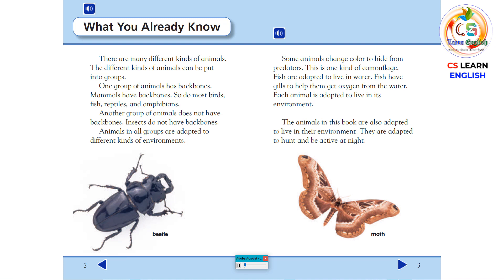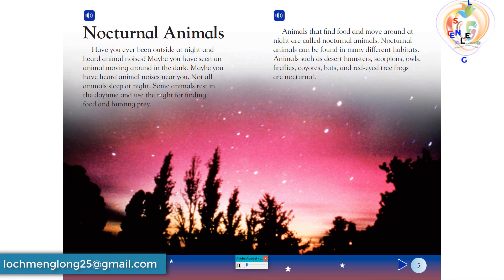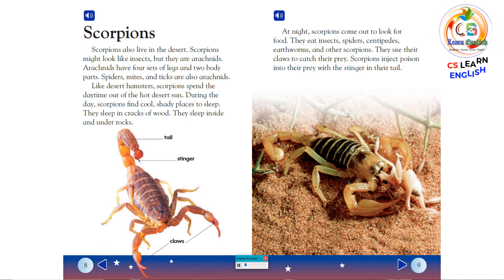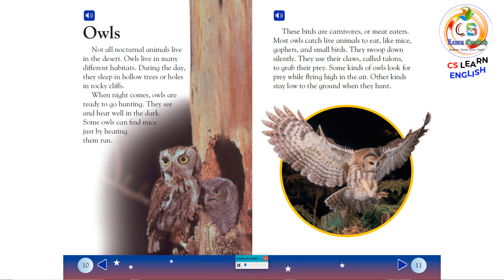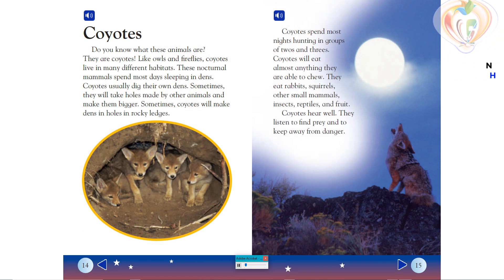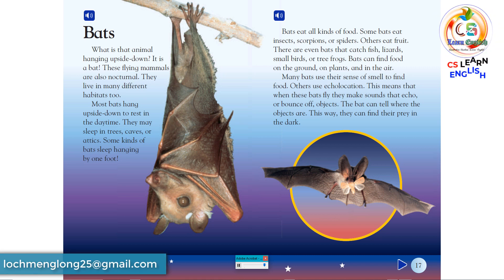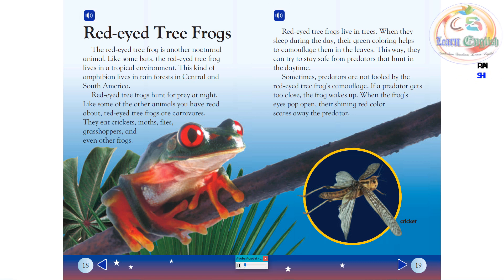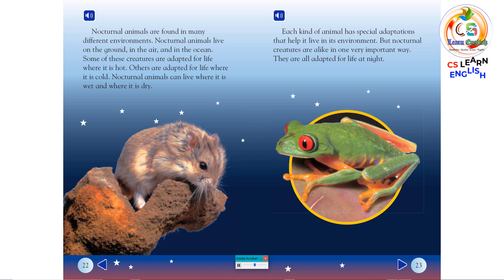Scott Foresman_Level 2_Reading 26: Nocturnal Animals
✅ Headquarters location: Glenview, Illinois, United States
✅ Parent organization: Pearson
✅ Founded: 1896
✅ Country of origin: United States
✅ Publication types: Textbooks